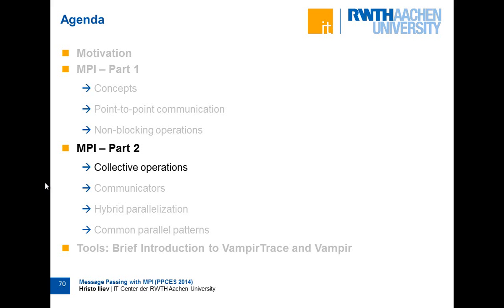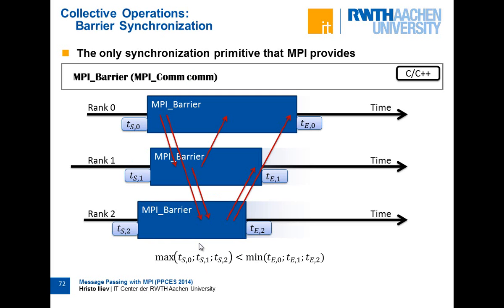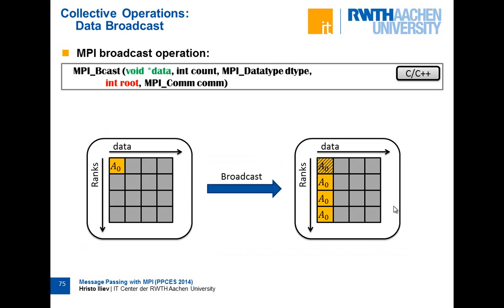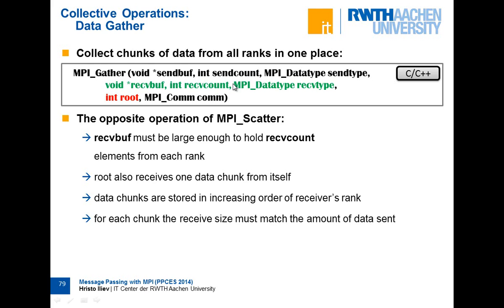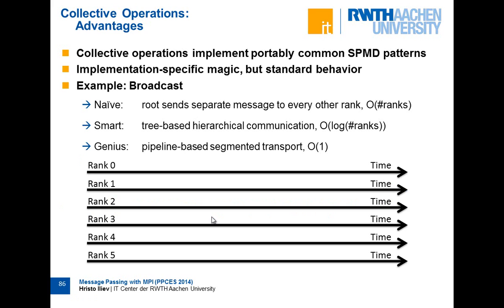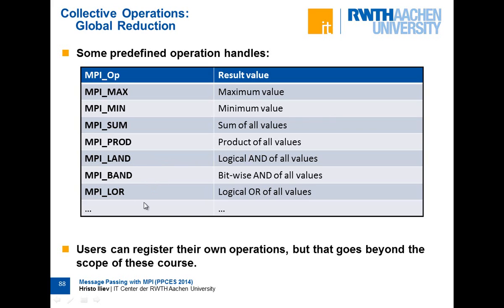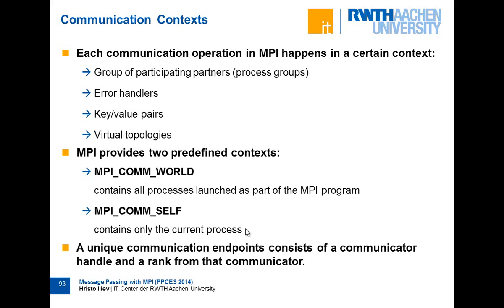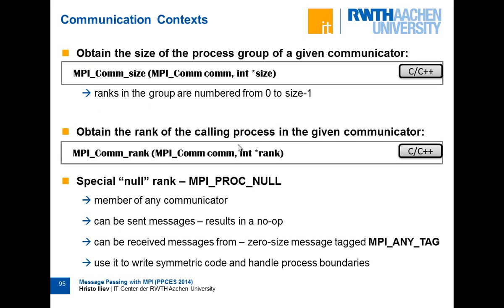Introduction to MPI Programming, part 2, by Hristo Iliev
Introduction to MPI Programming - part 2, continuation of part 1, by Hristo Iliev from the HPC Group of the IT Center of the RWTH Aachen University.